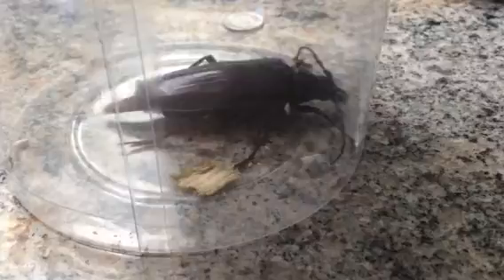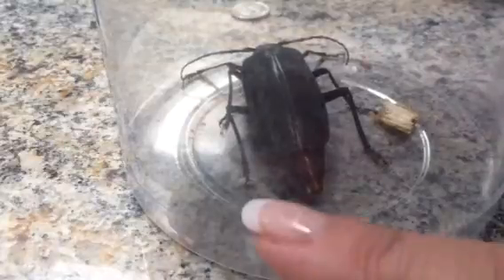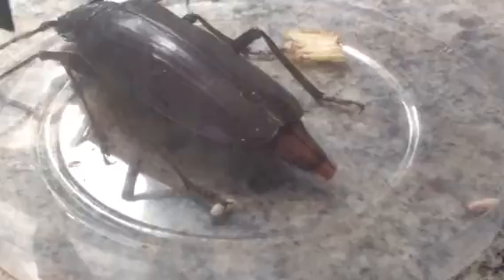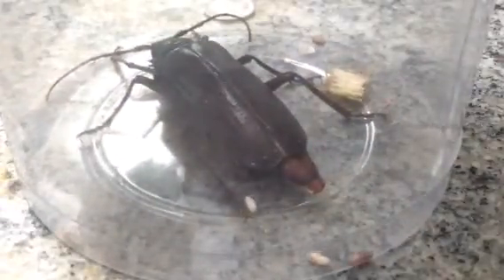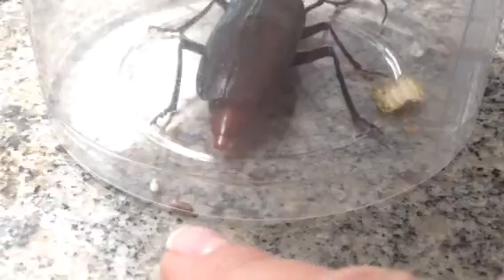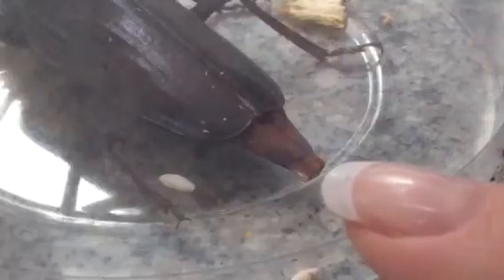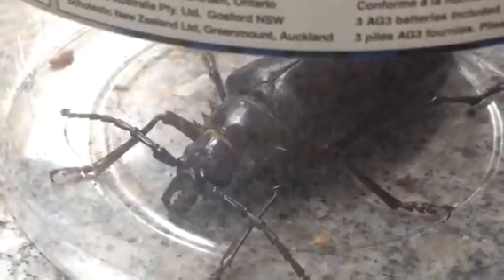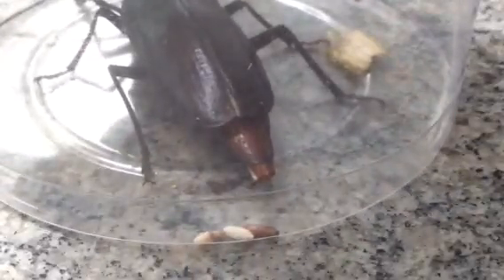Palo Verde Beetle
Ovipositor